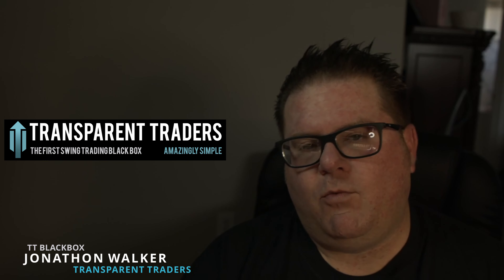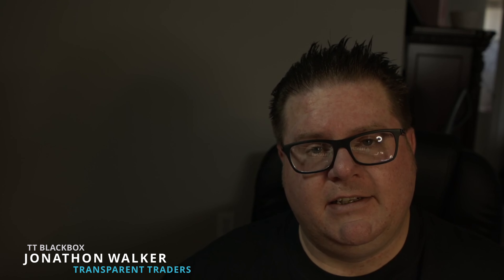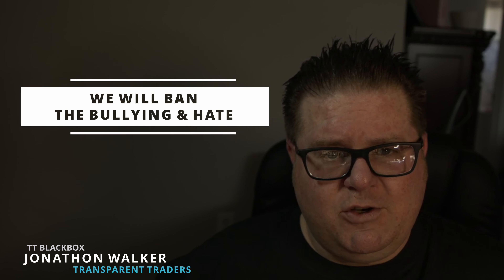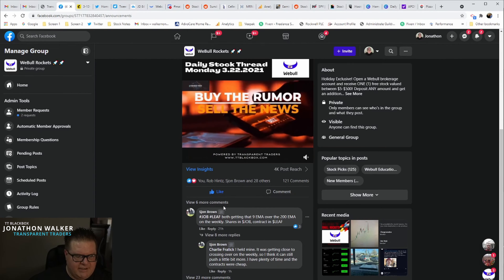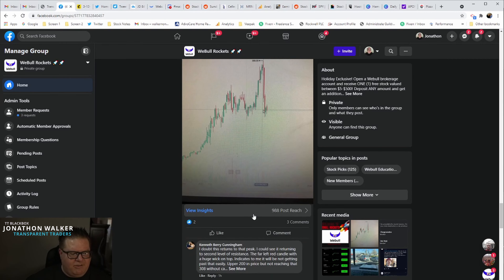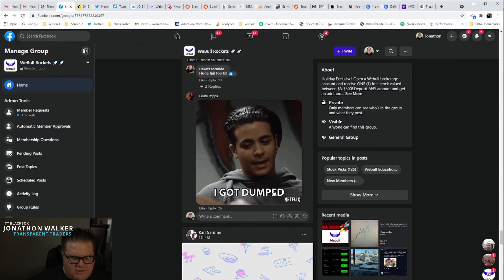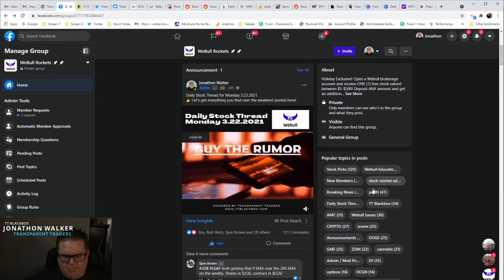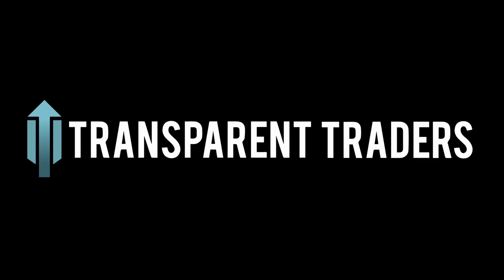How to best utilize the Webull Rockets🚀🚀 Facebook Group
We ask that you share our group with all your friends.